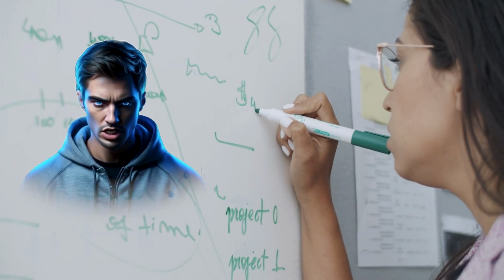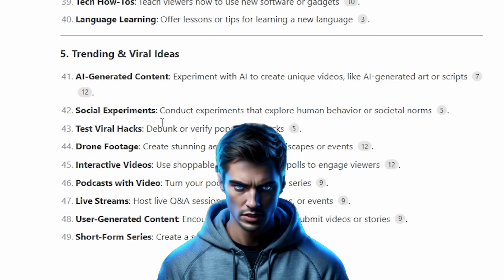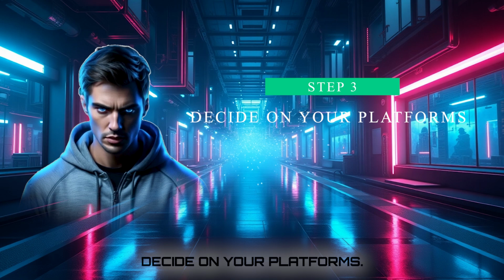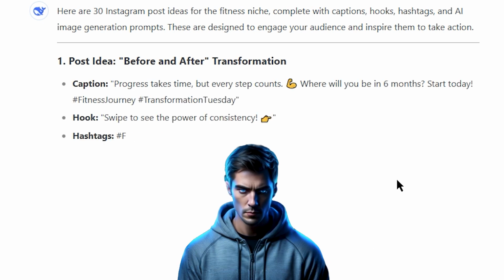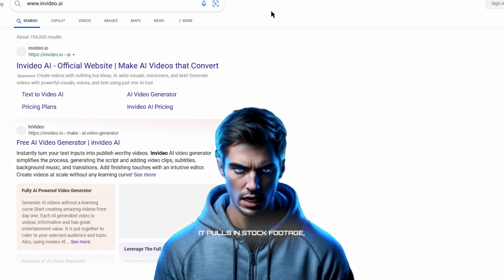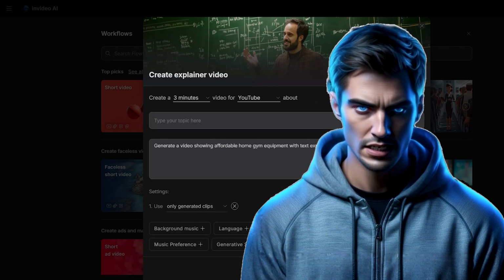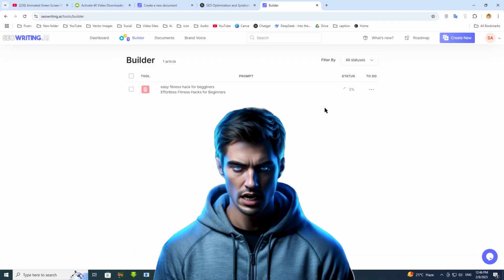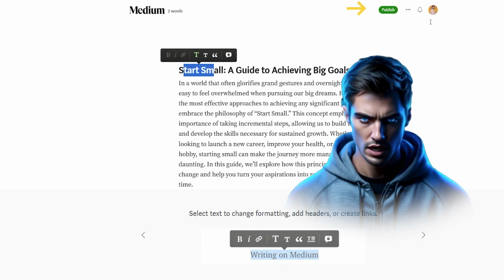How to Make Money with Deepseek AI: Full Automation Blueprint (No Experience Needed)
🚀 FREE JOIN INCOME AUTOMATION ACADEMY ➜ (once you join this free group, just go to 'Tools' and you'll find All Free Resources)

🔥 Deepseek AI is revolutionizing content creation and automation-but how can YOU use it to make money online? In this step-by-step tutorial, I'll show you exactly how to leverage Deepseek AI to automate your content, grow an audience, and start generating income.

📌 What You'll Learn in This Video:
✅ The secret website that pays you daily
✅ How to create digital quilting designs in under 5 minutes
✅ The AI tools that do the work for you
✅ The best platforms to sell or promote your designs
✅ How to generate passive income on autopilot
💰 Bonus Tip: Stay until the end for a powerful traffic strategy that brings free visitors to your links daily!

⏰Timestamp⏰

00:00 - Intro
00:07 - Problem Statement
00:28 - Making Money Online & AI Automation
00:57 - AI Income Friends Community Promotion
01:24 - Community Benefits & Offerings
02:19 - Step 1: Pick a Niche
04:04 - Step 2: Create a Content Plan
05:18 - Step 3: Decide on Your Platforms
06:35 - Step 4: Create Content
11:32 - Step 5: Monetize
15:38 - Scaling & Automation

🚀 Join AI Income Friends 🚀
Get my personal guidance and step-by-step mentorship to make your first $1,000 online with AI! Get access to templates, tools, coaching calls, and a supportive community.